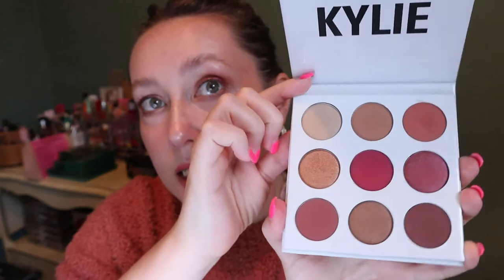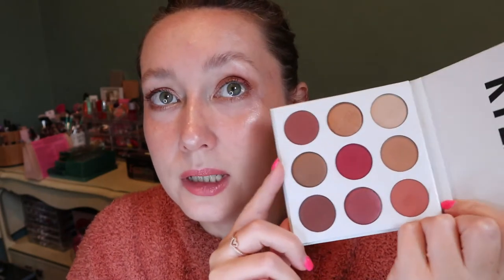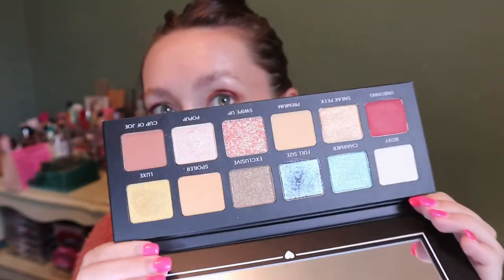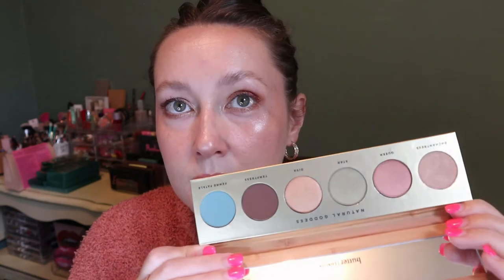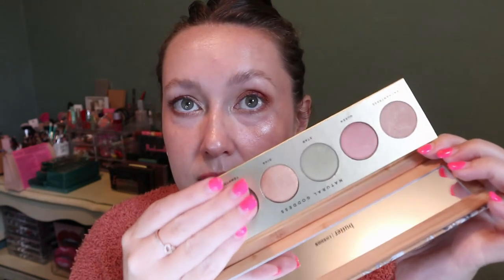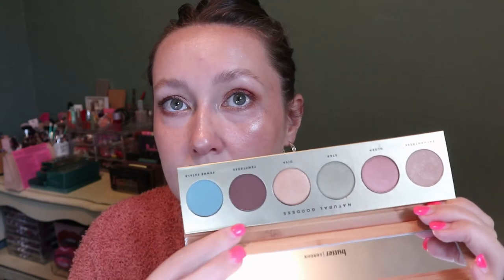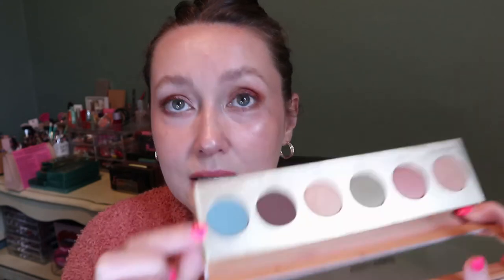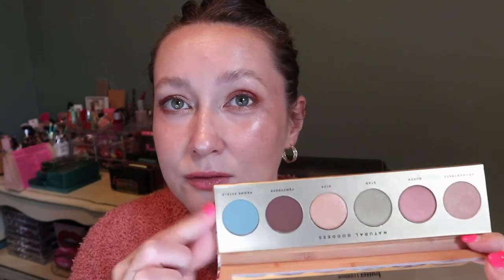PALETTES ON THE CHOPPING BLOCK 🔪 | Carly Rose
Hey guys! This is my intro to a new series I'll be doing where I test out a bunch of palettes to see if I want to keep them in my collection. This series was inspired by Love Heatherette and itsjustSteph

PALETTES MENTIONED

Crown Pro Glam Metals
blinc electric eyes
Studio Makeup
Kylie Burgundy on-the-go
Laura Lee Los Angeles Party Animal
Boxycharm hello, charmer!
ColourPop semi-precious
butter london natural goddess
IBY Beauty Three's Company
Boxycharm x PUR
PUR Festival
PUR Festival 2.0